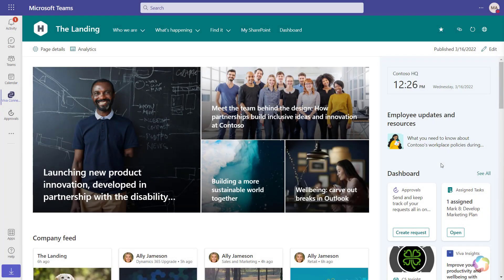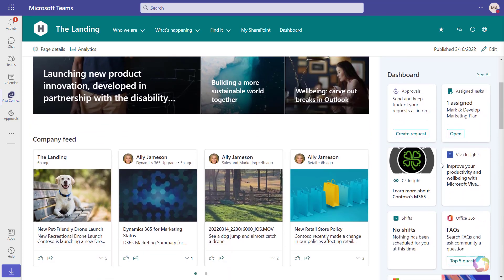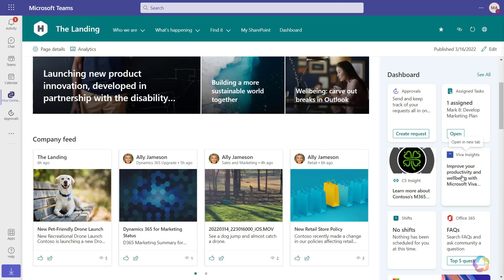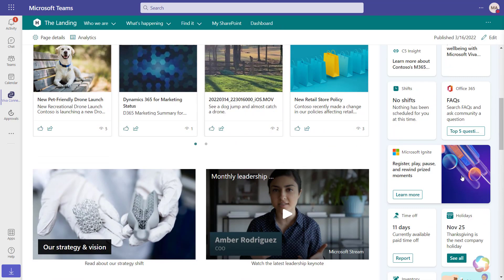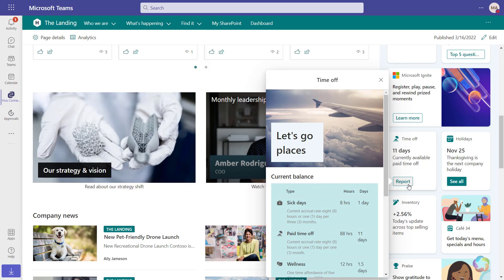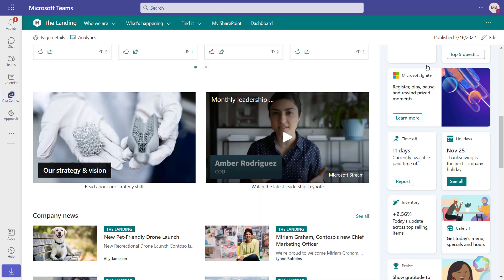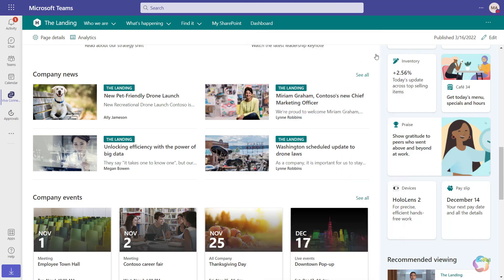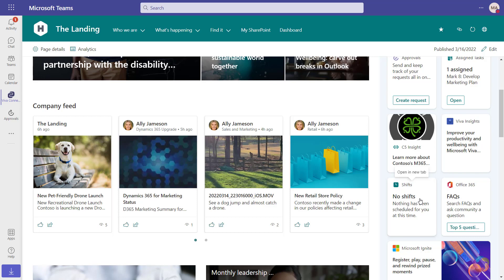Viva Connections 05 - The Dashboard Web Part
Viva Connections includes a new dashboards web part for SharePoint. Using the dashboard, you can give your team rapid access to links, forms, processes and integration with other applications that makes it easier for them to find what they need in order to get their work done.

Watch this 2.5 minute demo video to learn more the Microsoft Viva Connections dashboard web part.